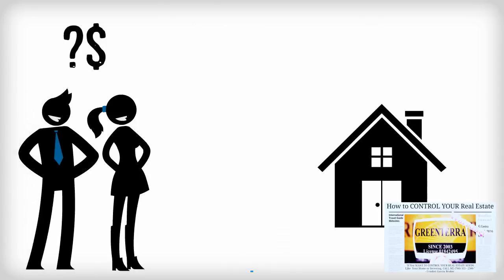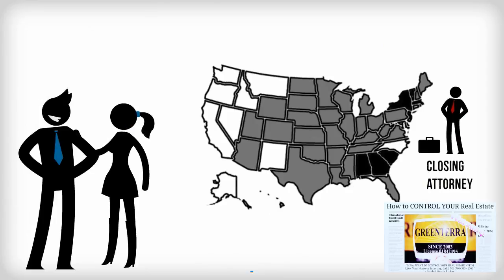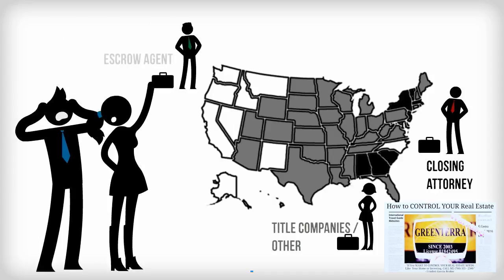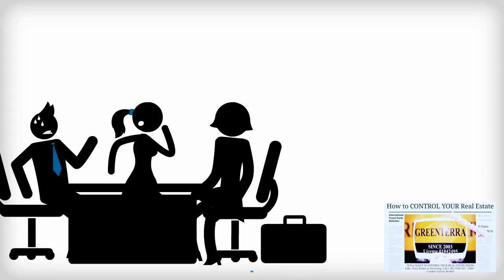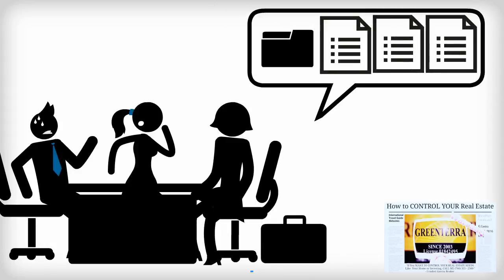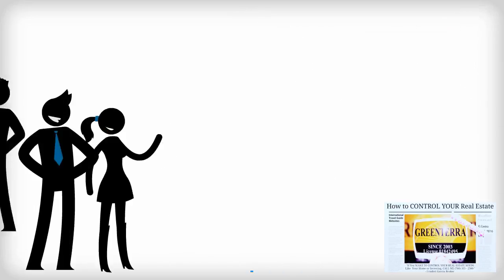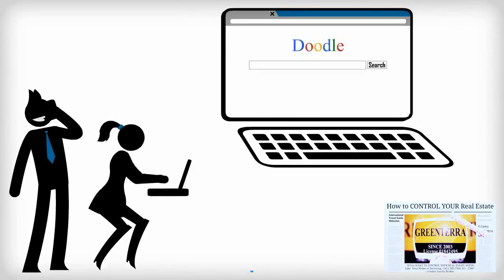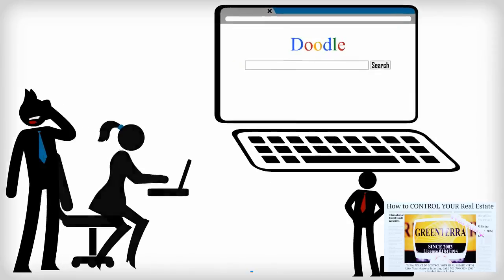Home Buying Tip - Do I need a Lawyer